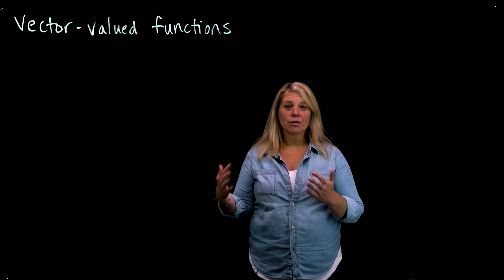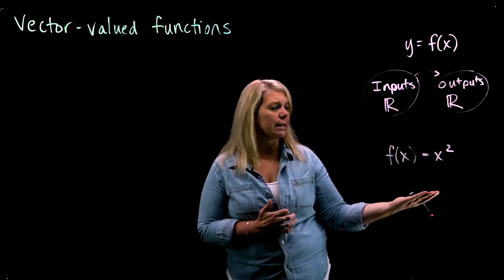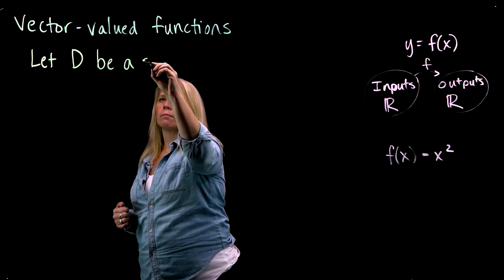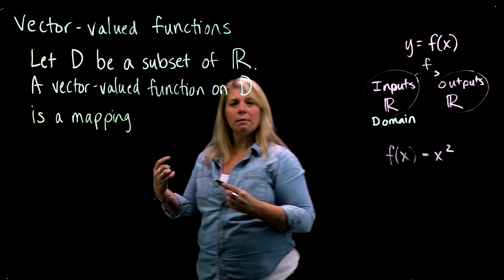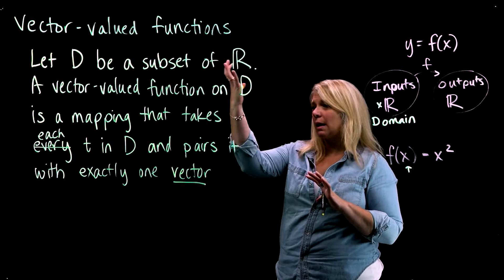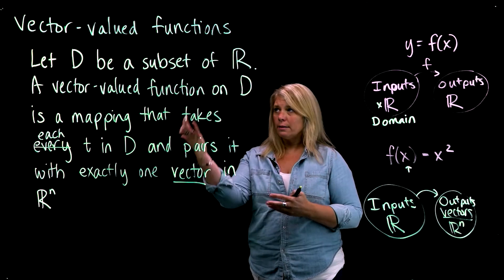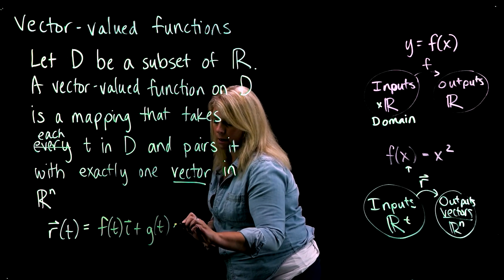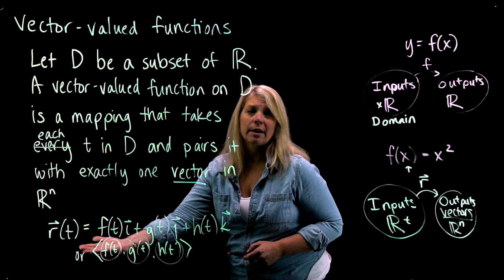Introduction to Vector-Valued Functions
Basic concepts and notation for vector-valued functions.